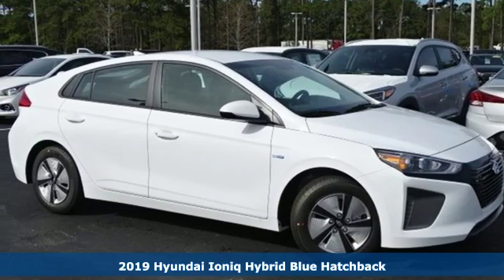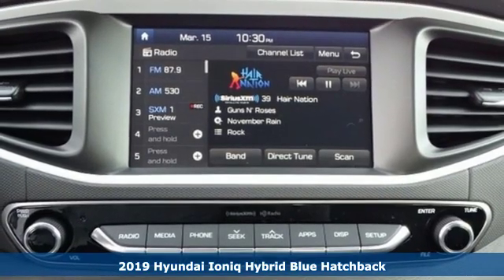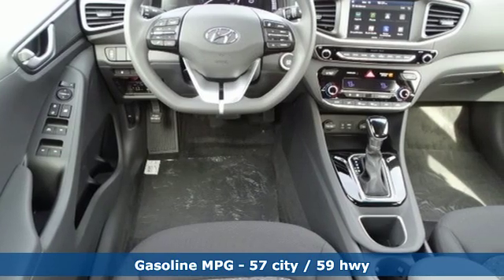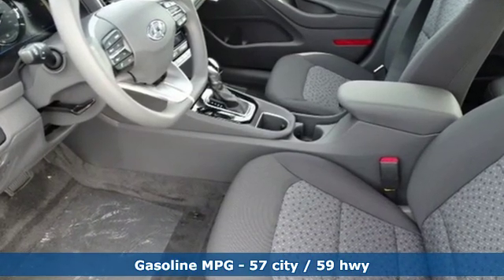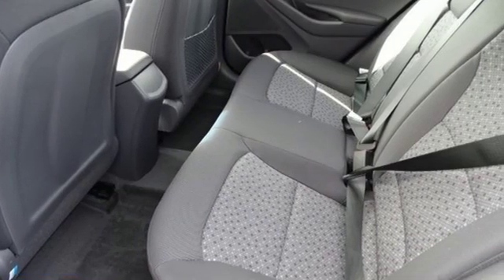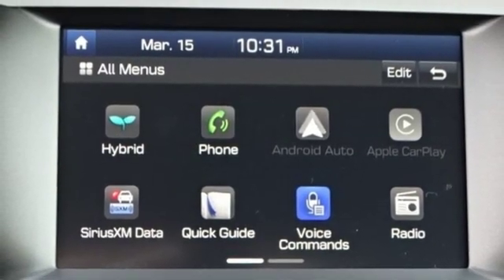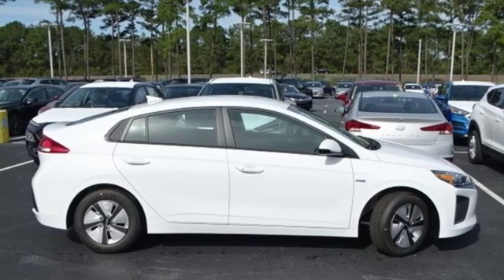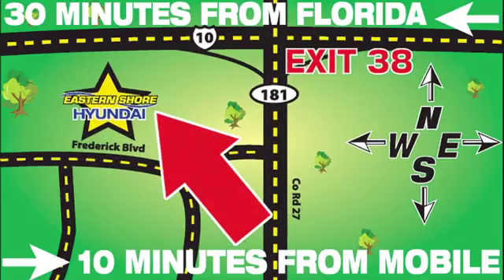New 2019 Hyundai Ioniq Hybrid Mobile AL Daphne, AL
Year: 2019
Make: Hyundai
Model: Ioniq Hybrid
Trim: Blue
Engine: 1.6L 4-Cylinder
Transmission: 6-Speed EcoShift Dual Clutch
Color: White
Interior: Charcoal Black
Stock #: KU133099
VIN: KMHC65LC9KU133099
Ceramic White 2019 Hyundai Ioniq Hybrid Blue FWD 6-Speed EcoShift Dual Clutch 1.6L 4-Cylinderbr$750 off MSRP! KBB Fair Market Range Low: $21,408 KBB Fair Market Range High: $22,447brbrThis vehicle comes with our Nationwide Lifetime Powertrain Warranty! On Every purchase from us comes with our Exclusive Value Package! Advertised price may be dependent on incentives/programs available. Dealer retains all incentives. See dealer for details.brbrRecent Arrival! 57/59 City/Highway MPG Price includes: $750 - Retail Bonus Cash. Exp. 01/31/2019

Address:
29736 Frederick Boulevard